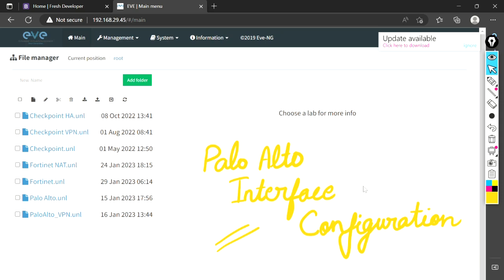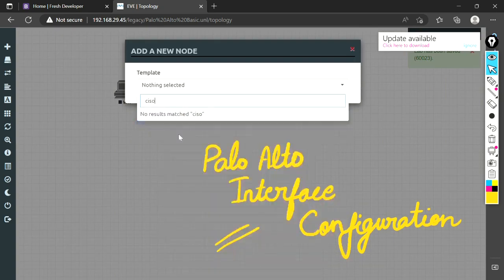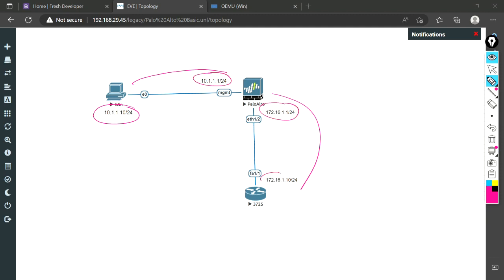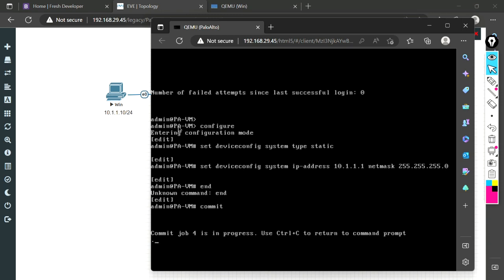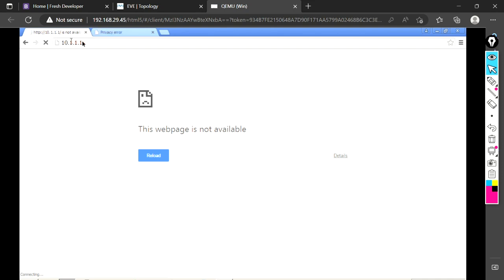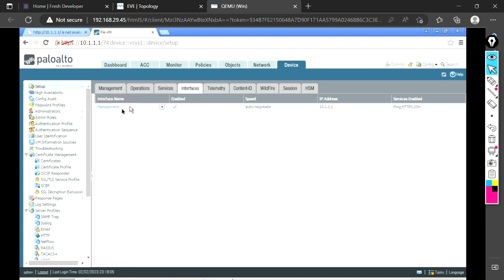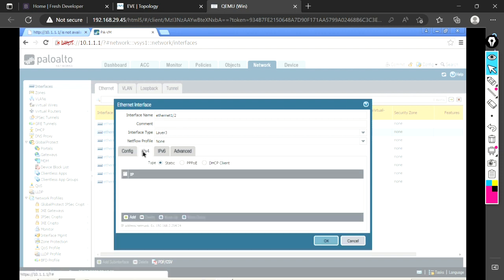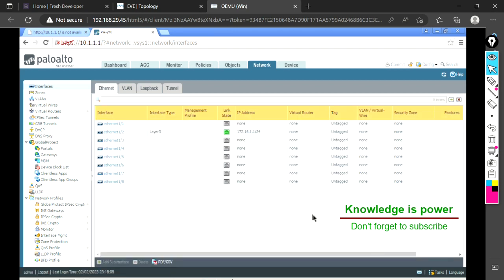Interface configuration in Palo Alto Firewall | EVE-NG lab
In this palo alto firewall training video we will set up a simple lab of palo alto firewall on EVE-NG.
We will configure mgmt interface of firewall via CLI. Later on of the interface we will configure via GUI on Palo Alto firewall.